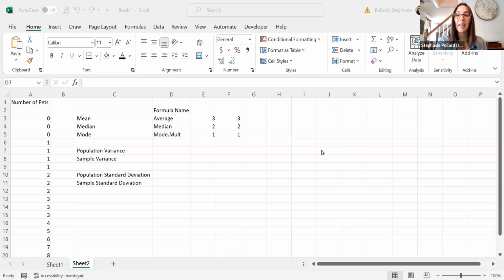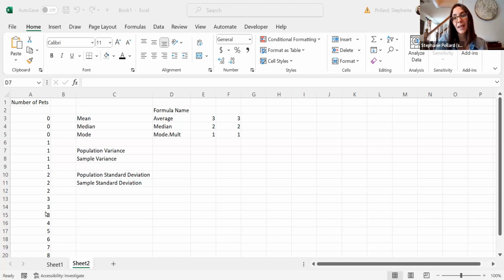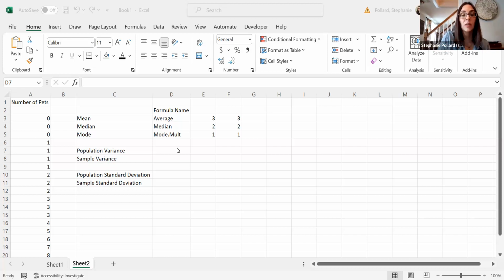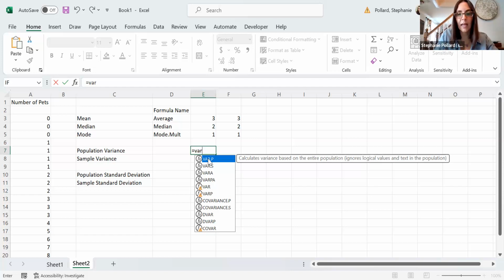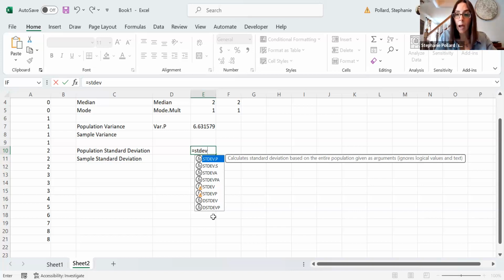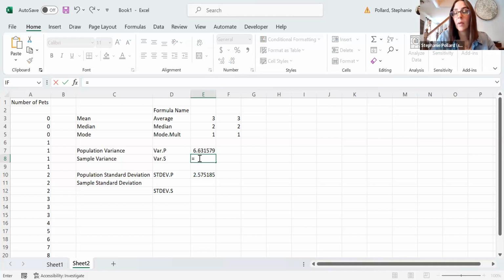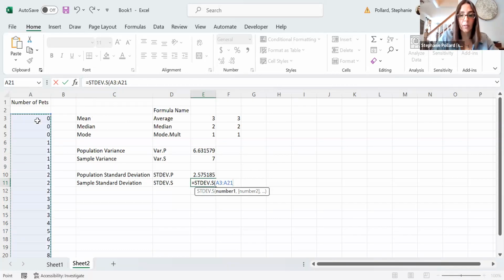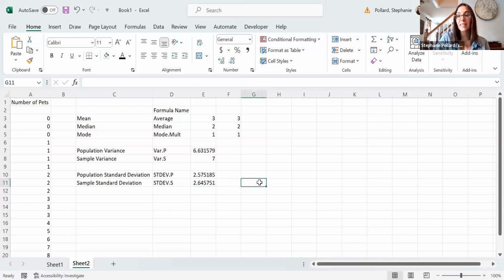Excel for Statistics - Video 5 - Finding the Variance and Standard Deviation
Some topics in this video include:
How to find the variance and standard deviation of population data;
How to find the variance and standard deviation of sample data.